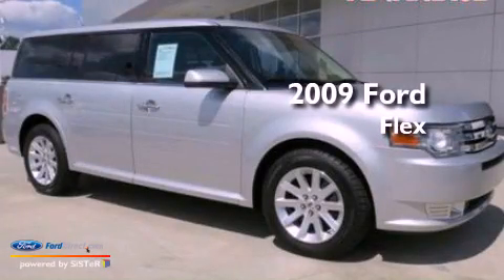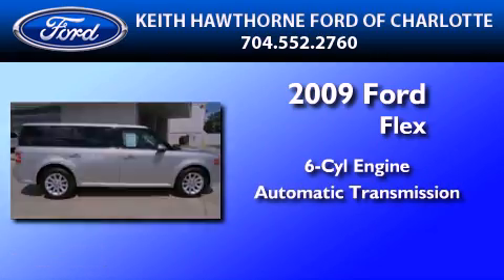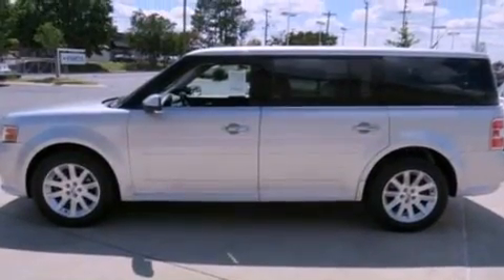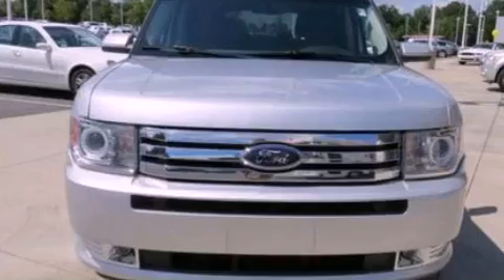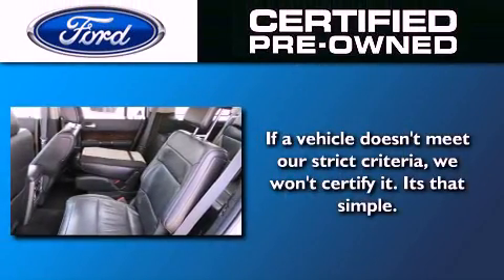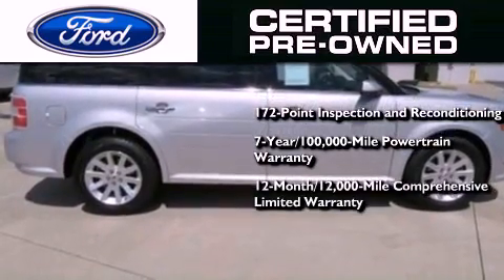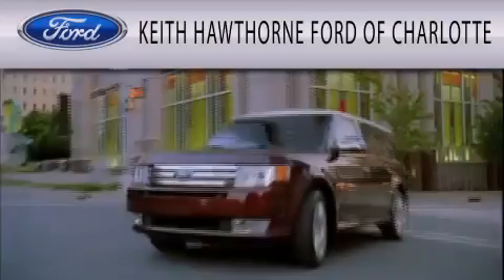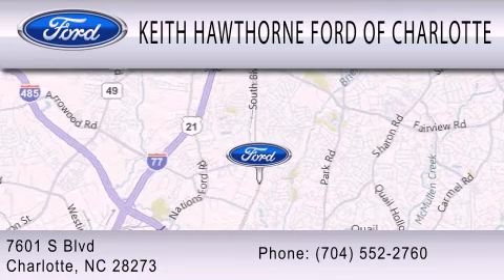2009 FORD FLEX Charlotte NC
Year : 2009
 Make : FORD
 Model : FLEX
 Engine : 3.5L V6 24V MPFI DOHC
 Trans . : 6-SPEED AUTOMATIC
 Exterior : BRILLIANT SILVER METALLIC
 Miles : 41,120
 Interior : CHARCOAL BLACK
 Stock : 9088A